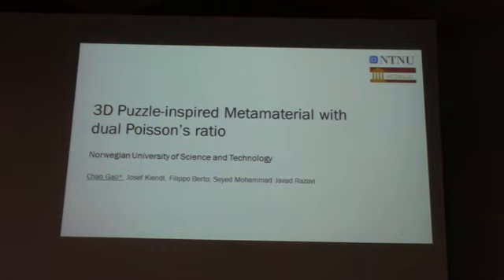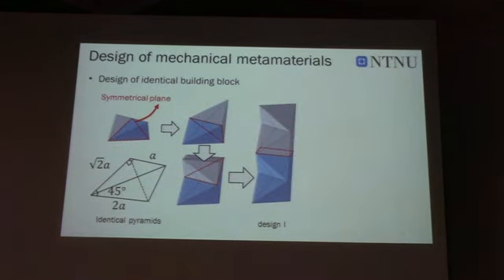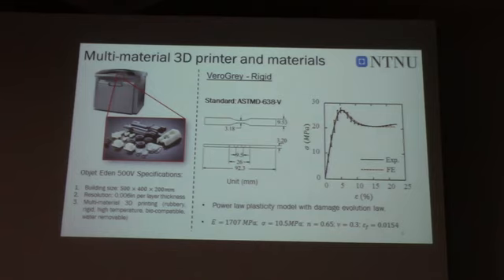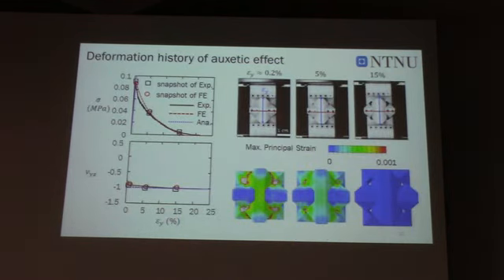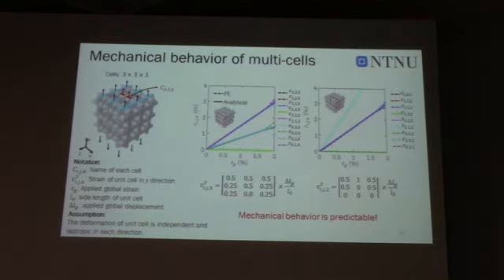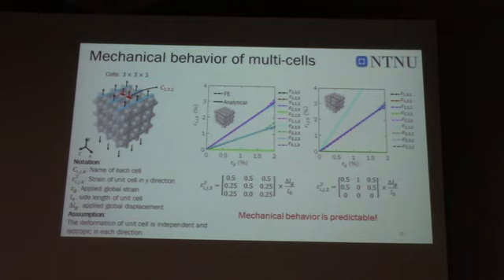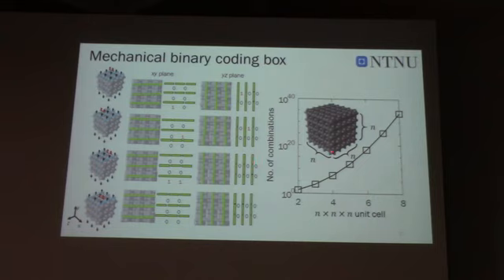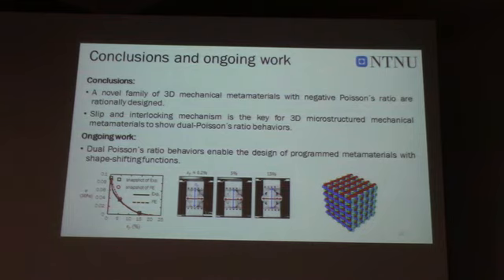3D puzzle inspired metamaterial with dual Poisson’s ratio